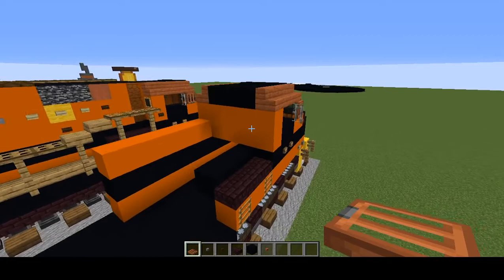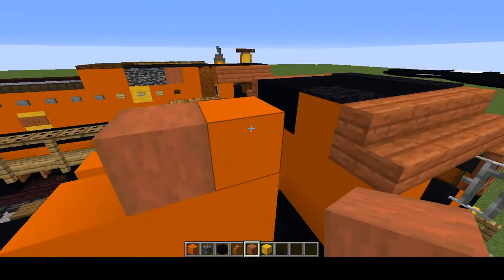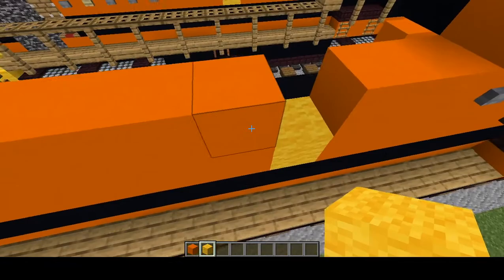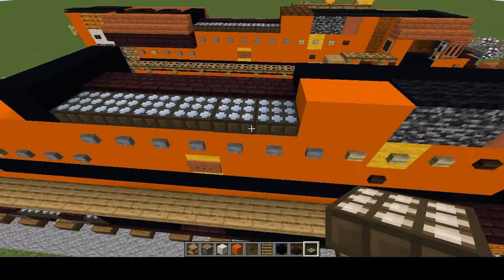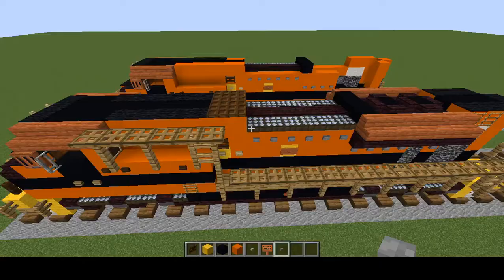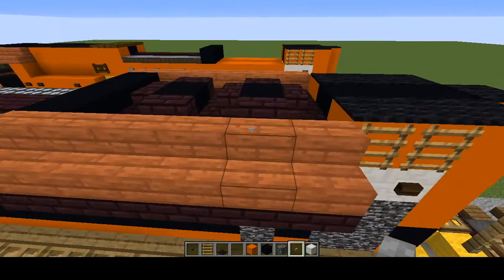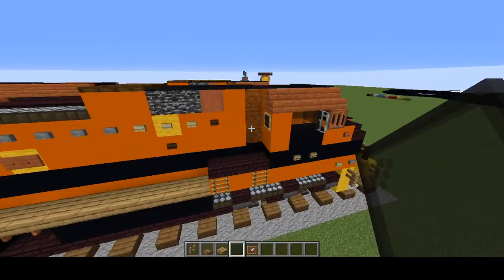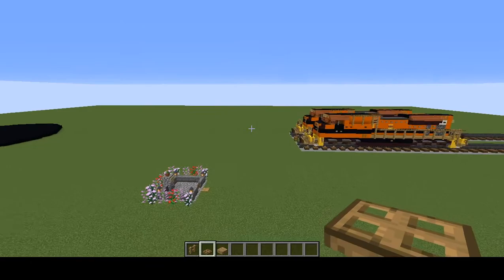Minecraft: How To Make P&W Providence & Worcester SD70M-2 Part 2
Minecraft: How To Make P&W Providence & Worcester SD70M-2

Sorry I Didn't Upload Part 2 Yesterday, I Will Have The Roblox Railfanning #16 Later. P.S. It Has Alot Of Trains Too!